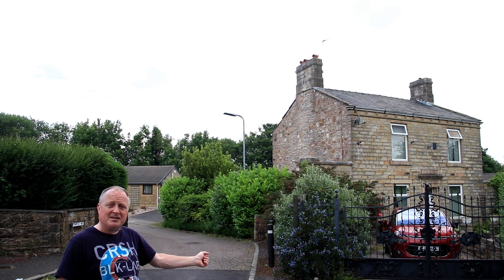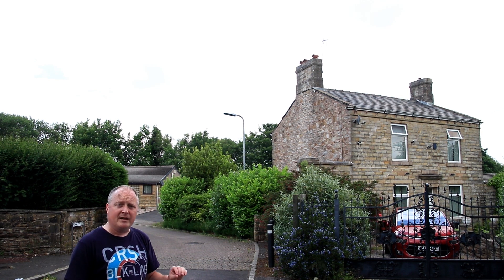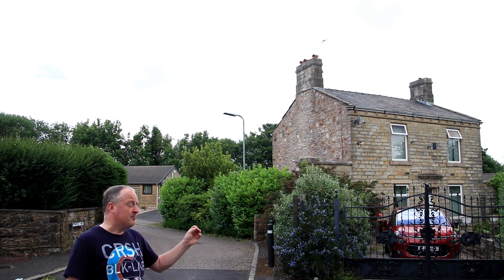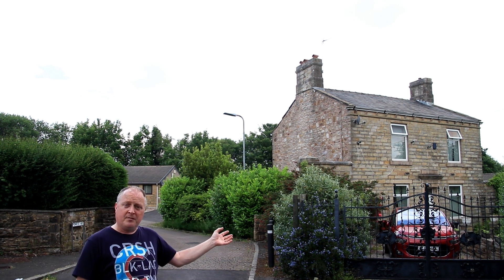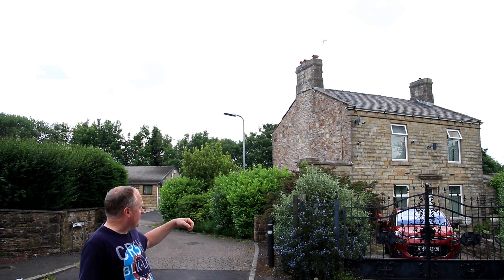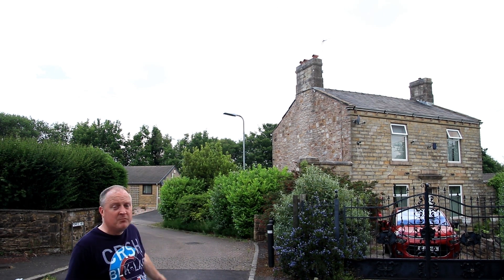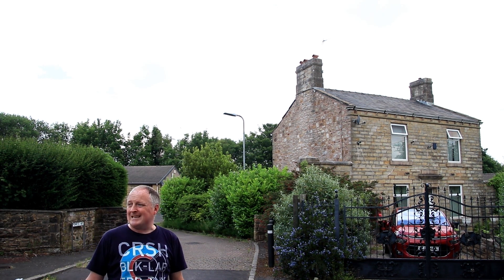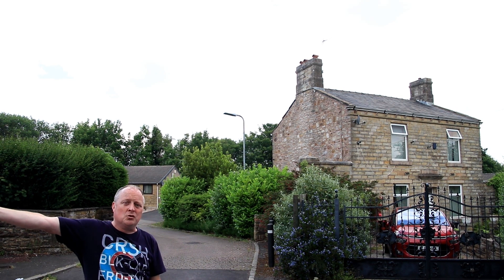C17TH CALICO SITE LANCASHIRE'S INDUSTRIAL REVOLUTION CHURCH BANK GATE HOUSE CHURCH HYNDBURN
This is where church bank mill was in Church near Accrington, Lancs. Owned by the peels and then steiners.